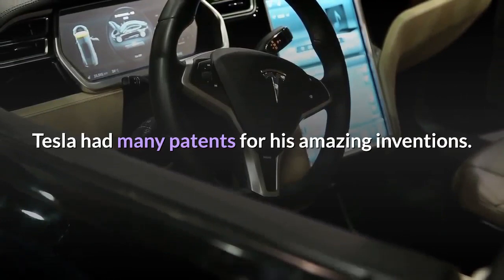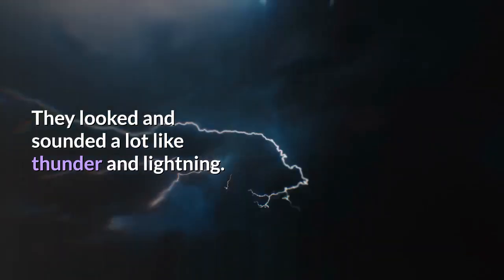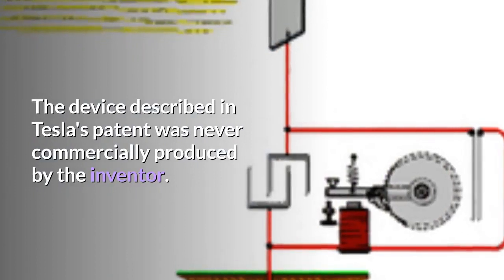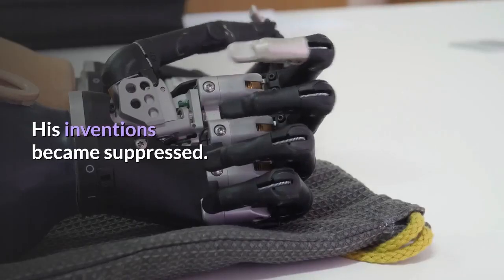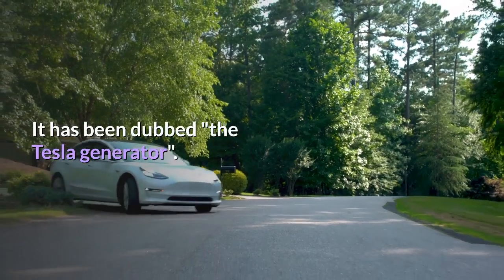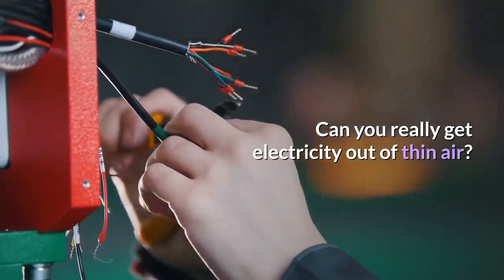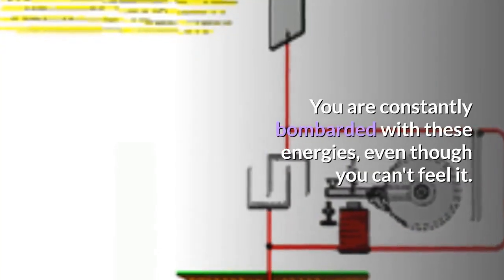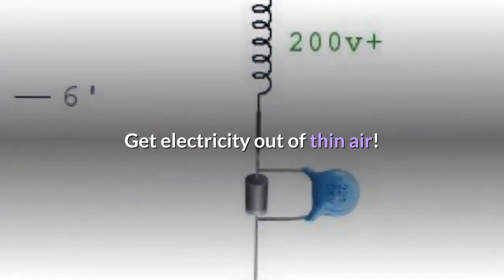Radiant Energy Generator - Free Energy by Tesla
Radiant Energy Generator - Ether and free energy

Moray: Radiant Energy In Earnest

Radiant Energy Tesla - Radiant Energy Giving Us Free Energy, Day And Night

The Sea of Energy in Which the Earth Floats